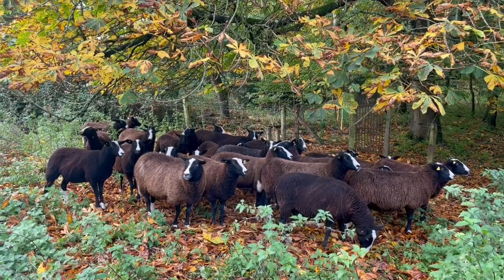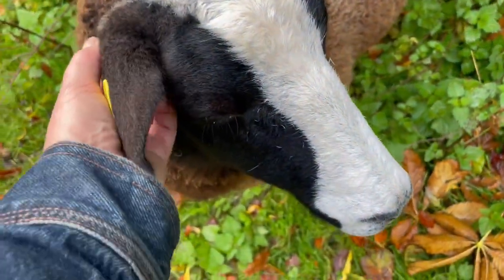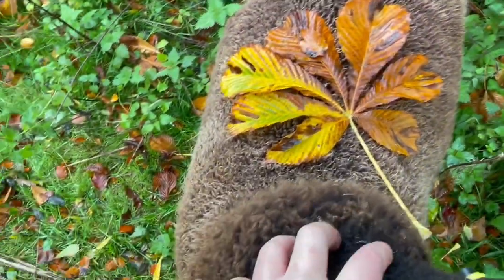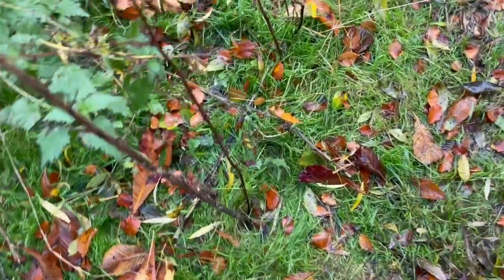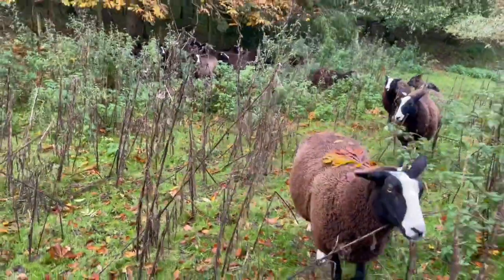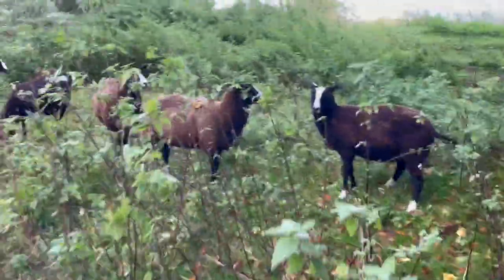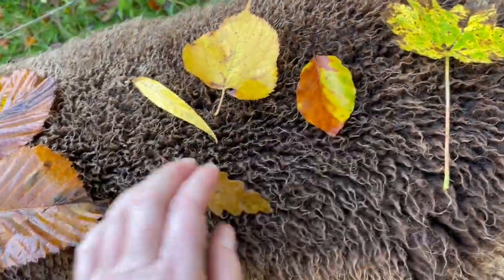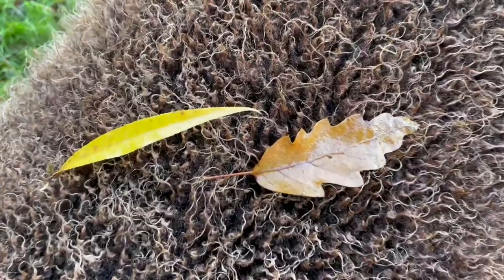I borrow EarFeather’s beautiful fleece as a canvas for autumn leaves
Inspired by all the people who have been creating beautiful leaf pictures online using autumnal leaves. I’ve been loving all their creativity. Though I was lazy and had a mobile canvas which followed me as I added leaves collected from a small area until a gust of wind blew away my composition.